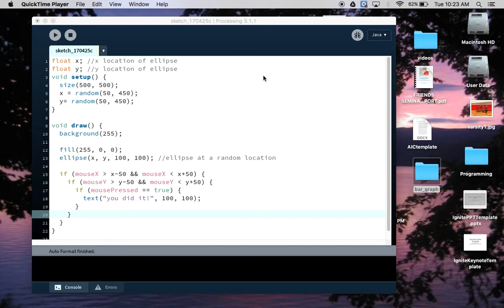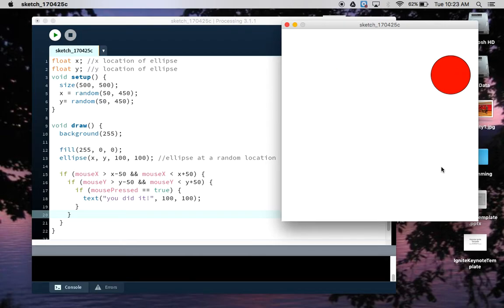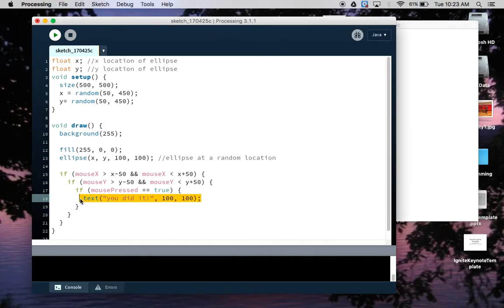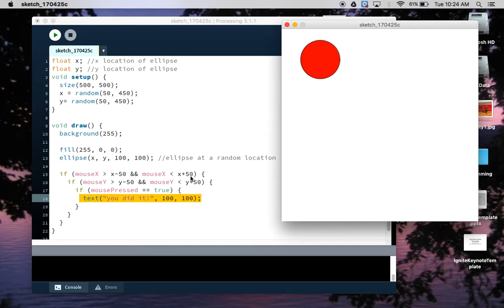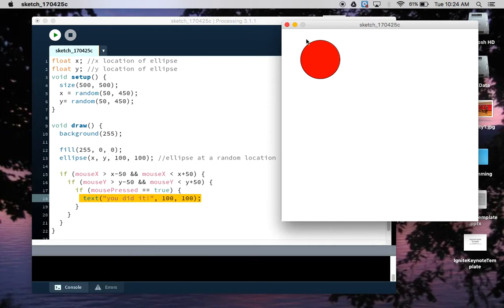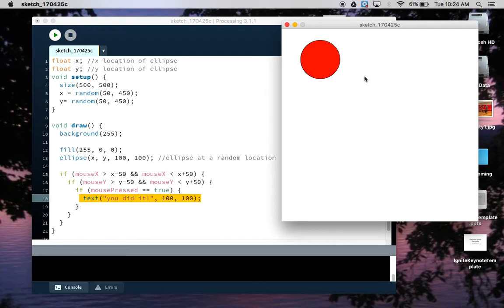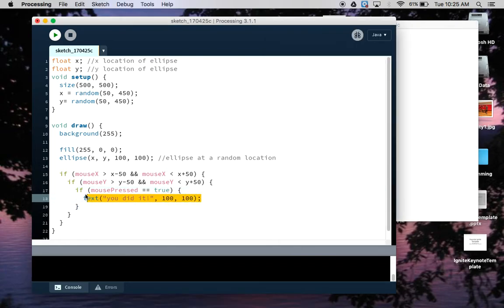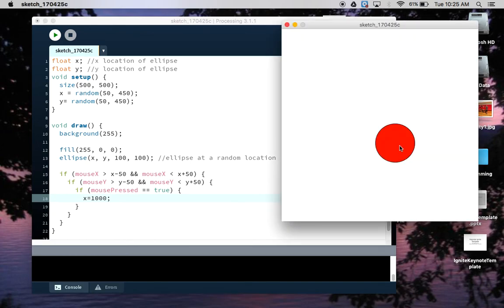Making an Object "Disappear"